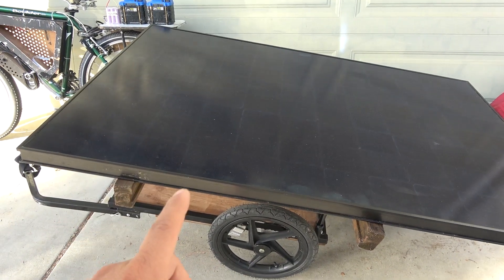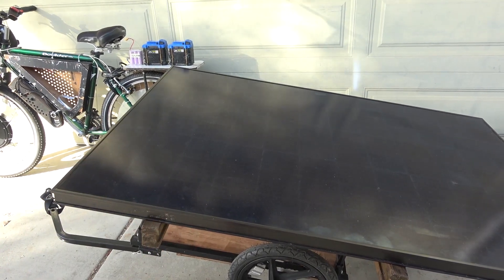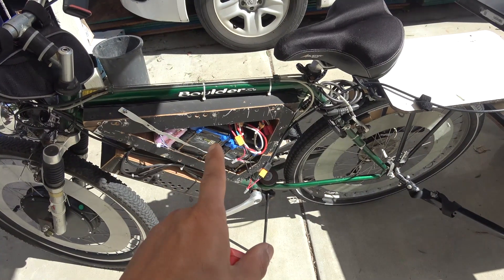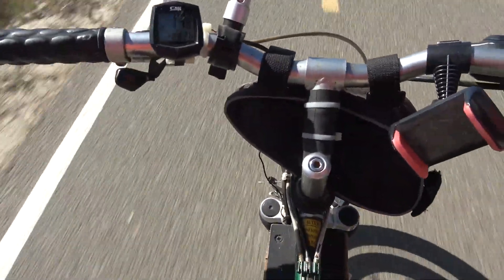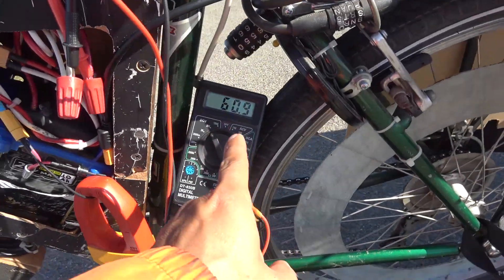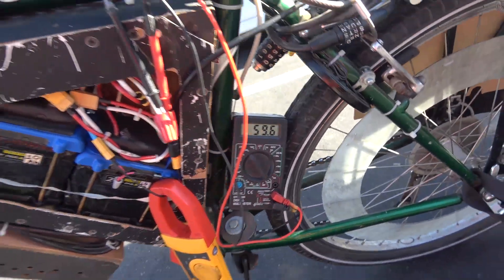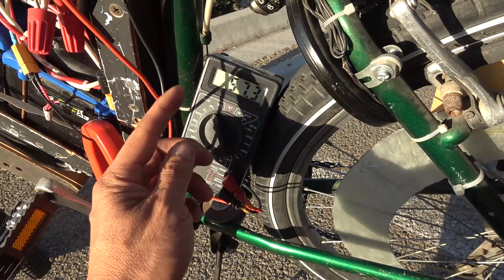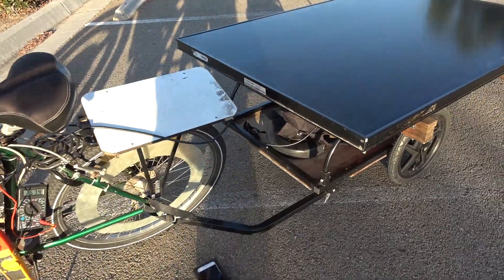Infinite range solar powered electric bike without a charge controller?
Testing a concept solar powered ebike without a charge controller. The result was surprising!